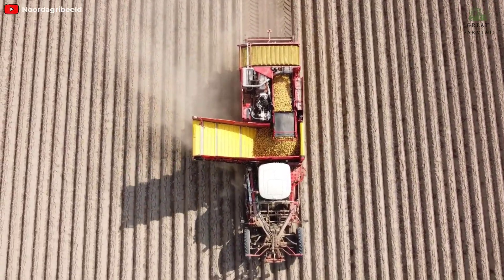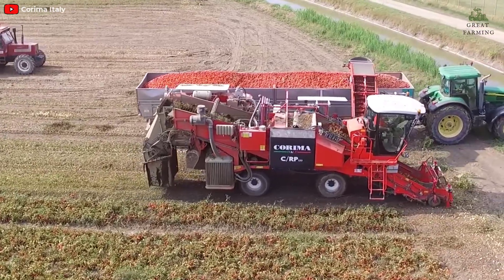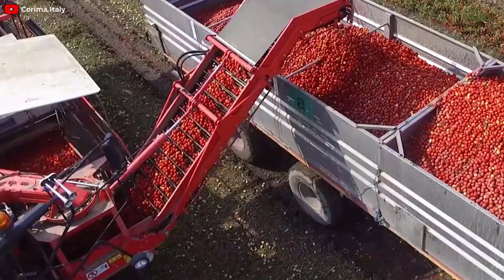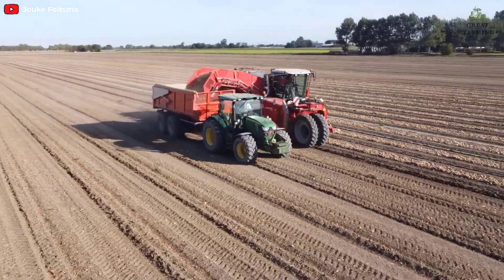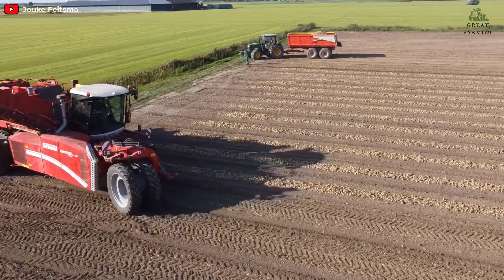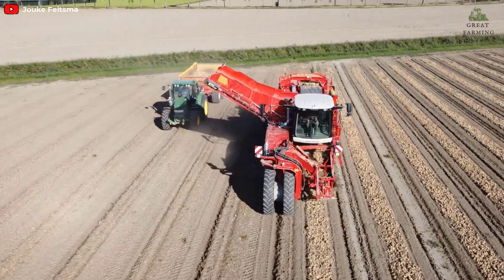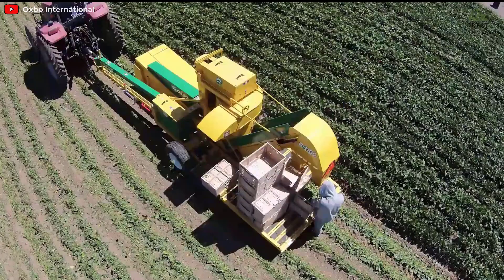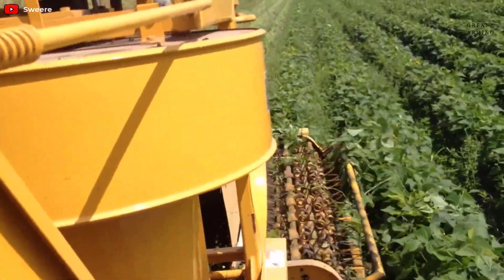Amazing Harvest Millions of Tons of Tomato & Potato With Modern Ingenious Agricultural Harvesters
Welcome to this video showcasing three models of harvesters that are revolutionizing the agricultural industry. These tractors are designed to provide farmers and agricultural contractors with the power, efficiency, and versatility they need to tackle a wide range of tasks on the farm. In this video, we will take a closer look at these three tractors and their unique features.

About Great Farming,
🎥 Videos about Technology, Inventions, Tech and more
🎨 Written, voiced and produced by Great Farming,

❓ Copyright Questions